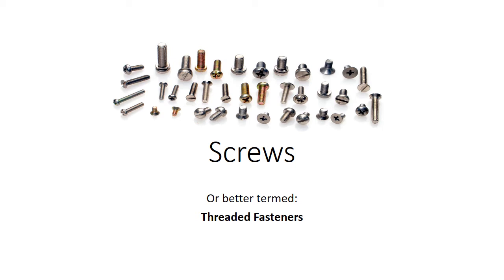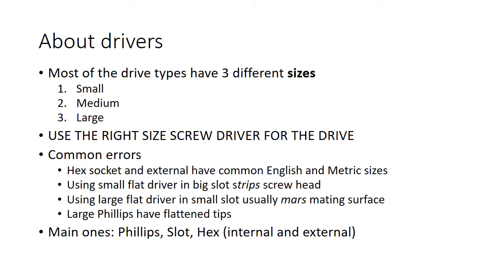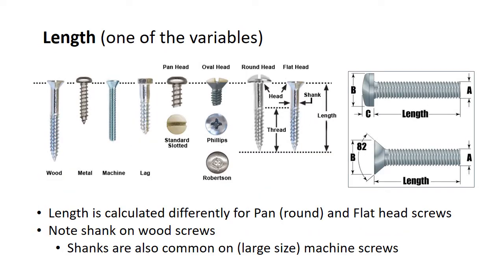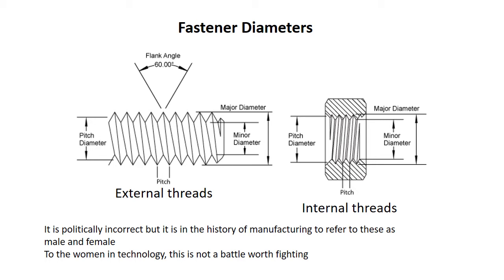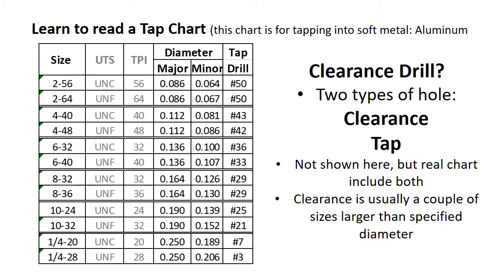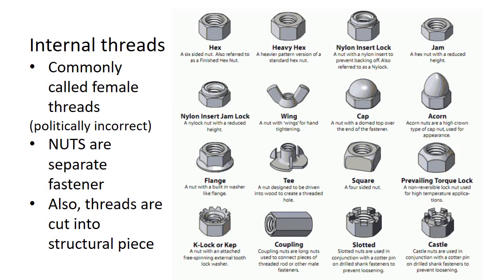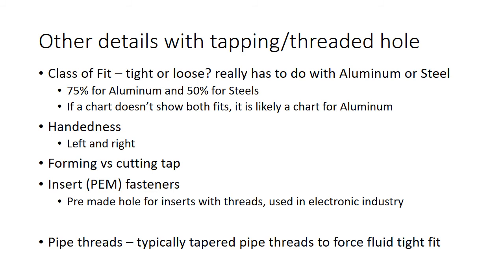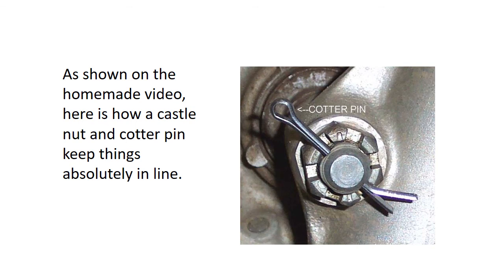4 Threaded Fasteners20 with narration